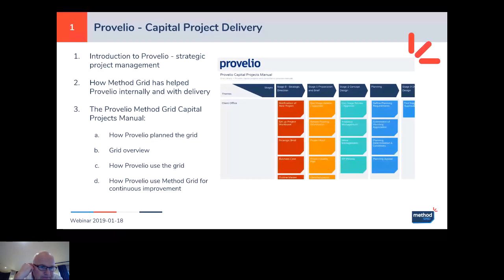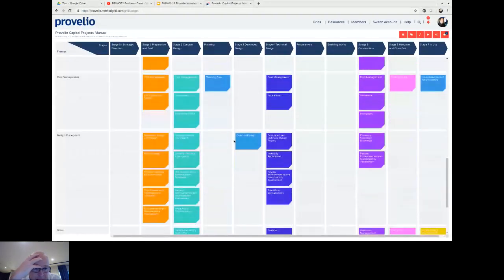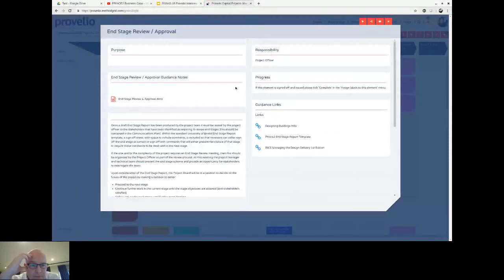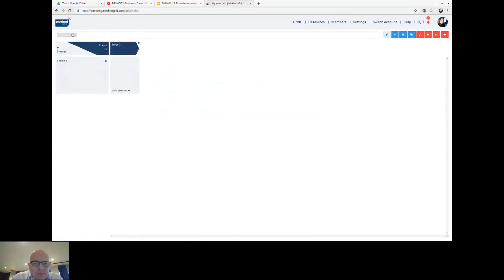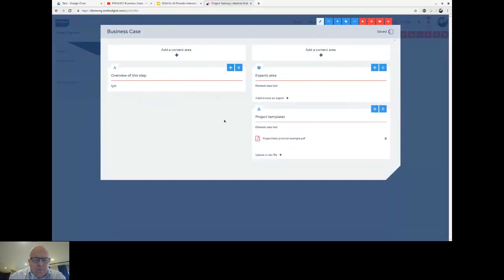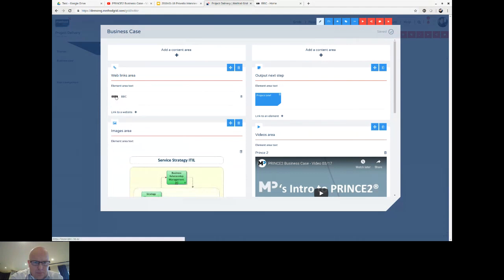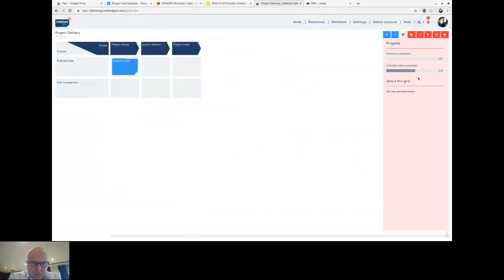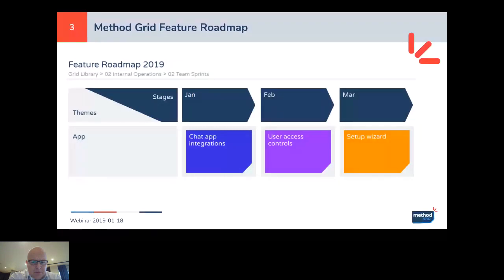Webinar - Capital Projects Methodology - Interview and Case Study 2019-01-18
In this 30 minute webinar we interview Paul Wilson from Provelio, take a deeper dive into some of the Method Grid features they are using and open the floor to questions for Paul and Method Grid – including a run down of the current feature roadmap for Method Grid. Method Grid webinar 18th January 2019.